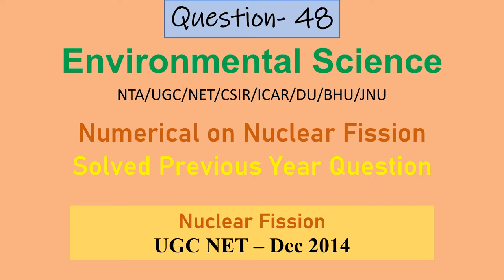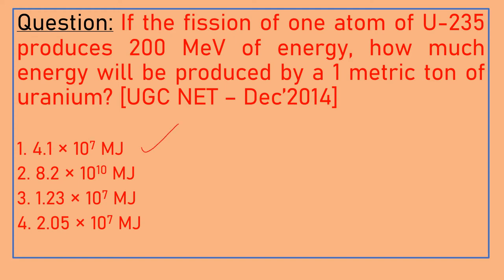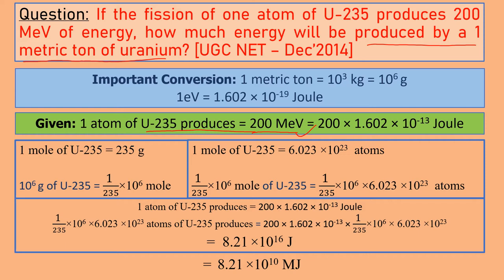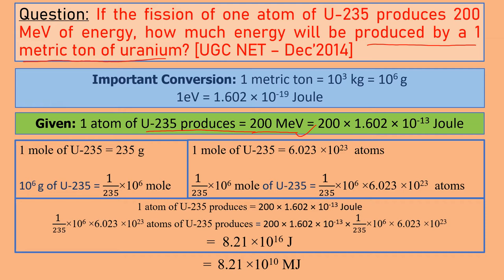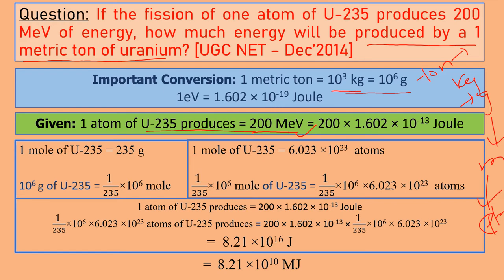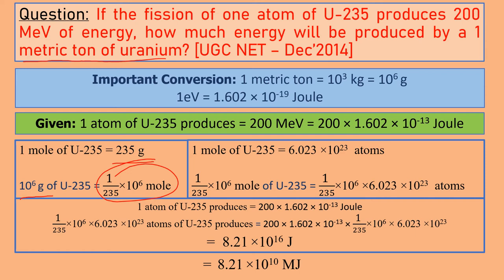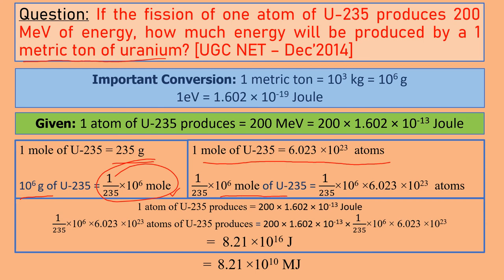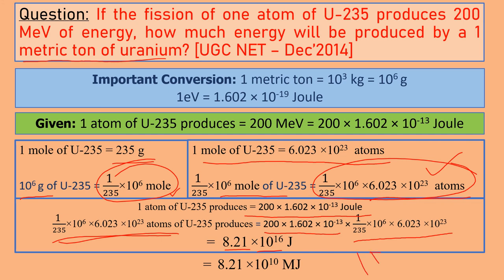Nuclear Fission | Previous Year Solved Numerical | Environmental Science | UGC NET | CSIR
Question: If the fission of one atom of U-235 produces 200 MeV of energy, how much energy will be produced by a 1 metric ton of uranium? [UGC NET – Dec’2014]

1. 4.1 × 10^7 MJ
2. 8.2 × 10^10 MJ
3. 1.23 × 10^7 MJ
4. 2.05 × 10^10 MJ